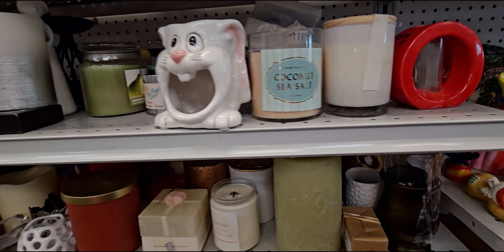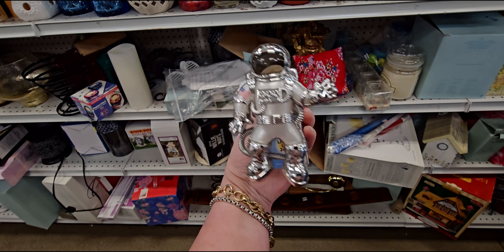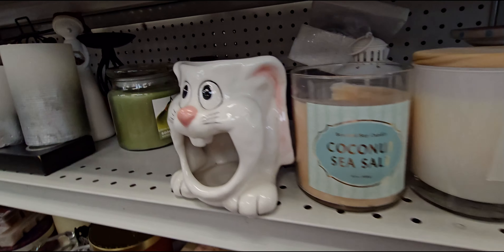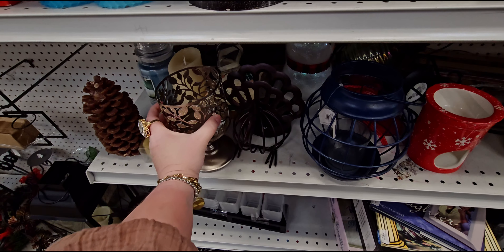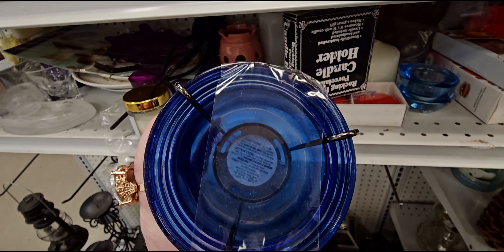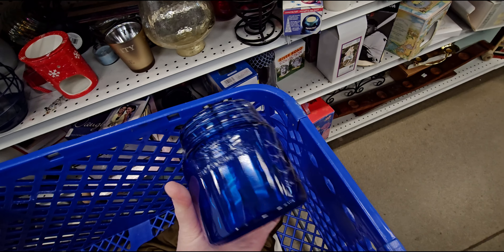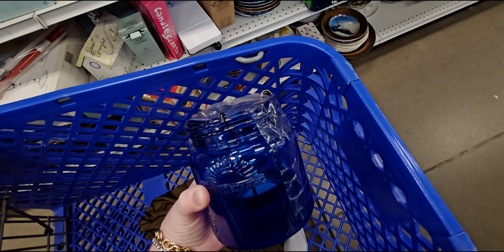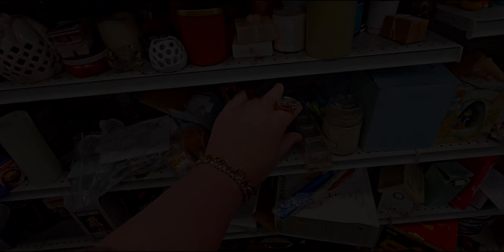Bath & Body Works NEVER BEFORE SEEN finds at GOODWILL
Handle: @mesarastarr |
Friend Mail:
  MESARASTARR,
  9105 Bruceville Rd. 1A,